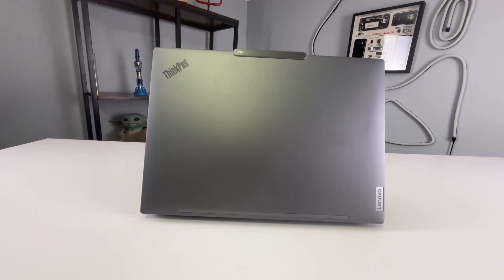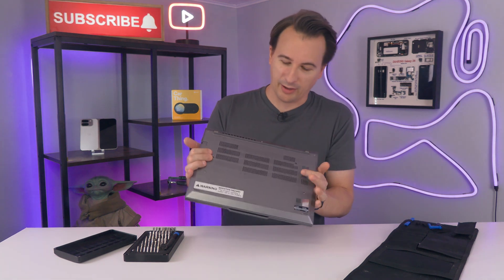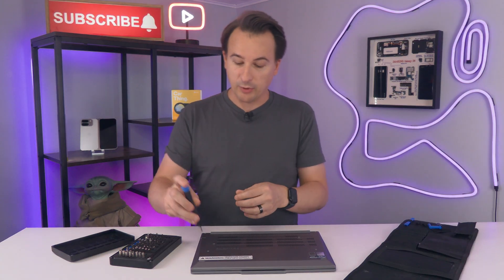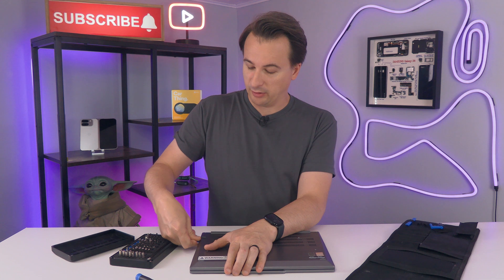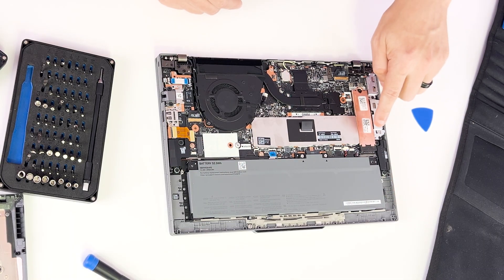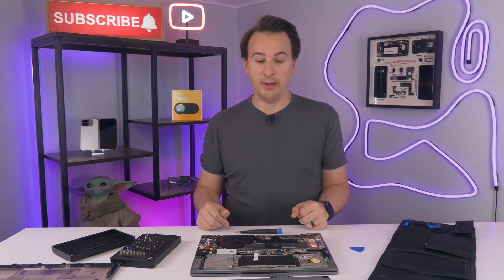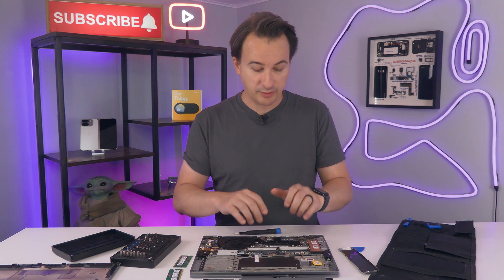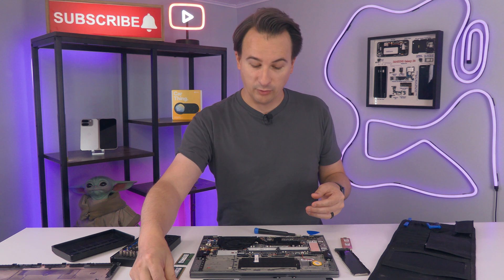Instead of reviewing the Lenovo ThinkPad T14 Gen 5, I disassembled it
The new Lenovo ThinkPad T14 Gen 5 is a collaboration between Lenovo and iFixit for a new future of repairability. At least that's what they claim. To put that to the test, I disassembled it on camera without consulting any guides.

Laptop provided by Lenovo